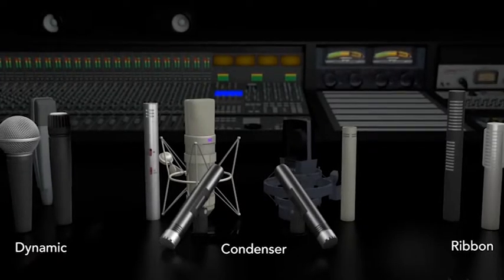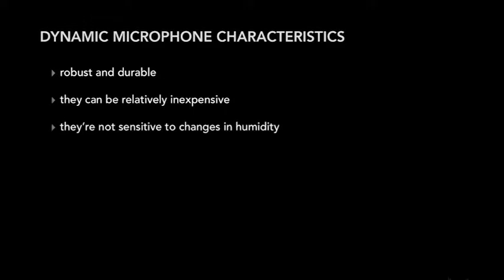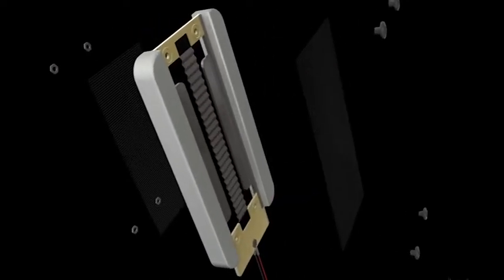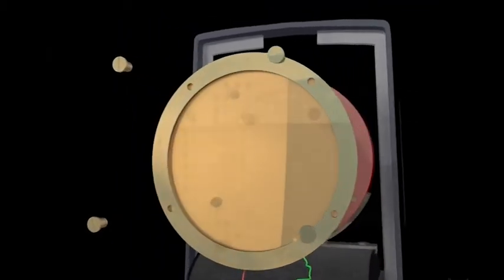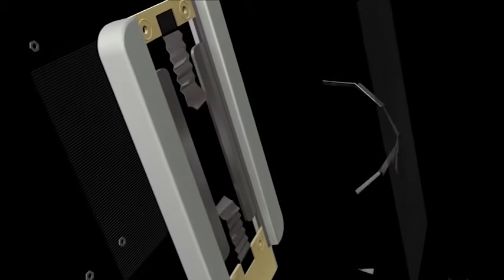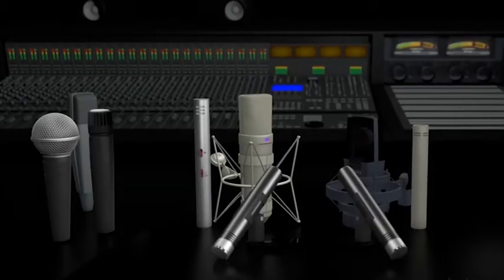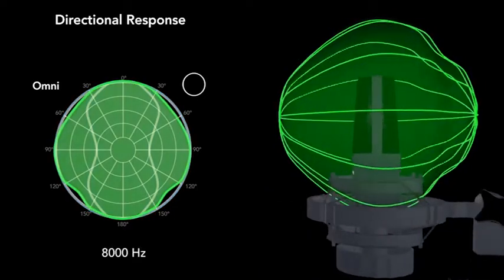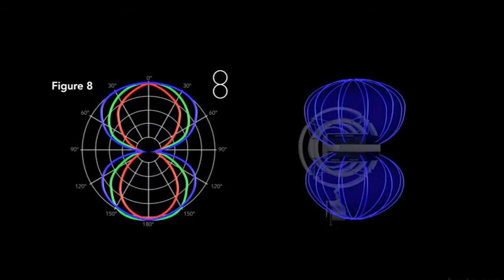Microphone Types and Polar Pattern